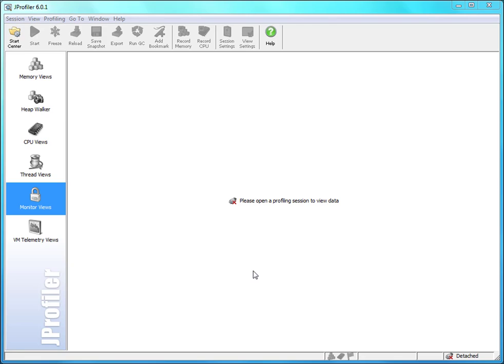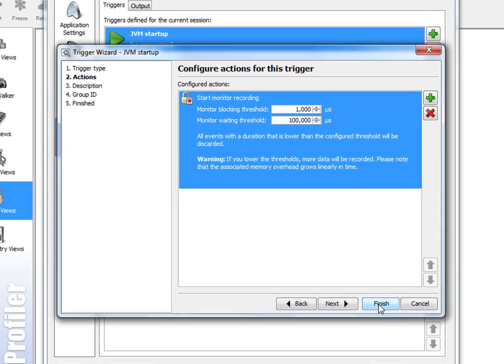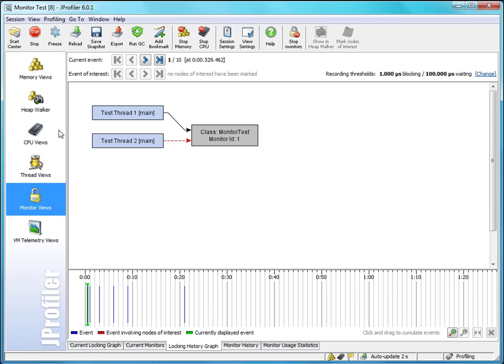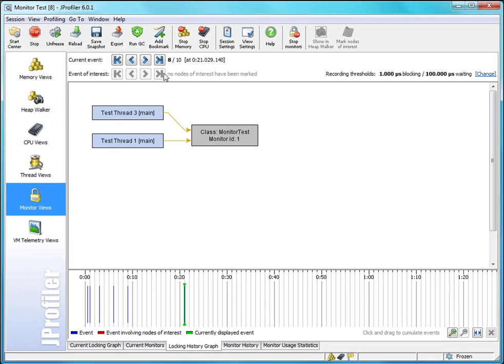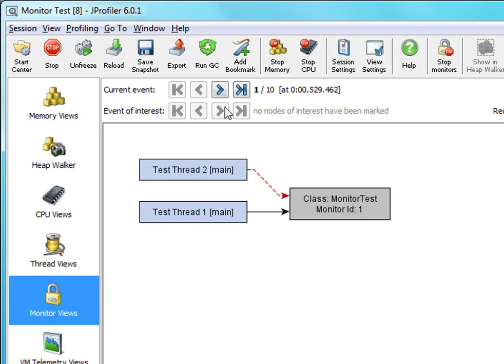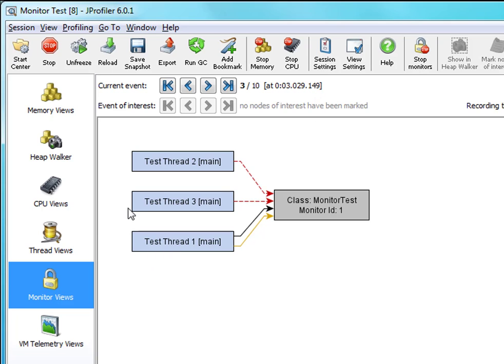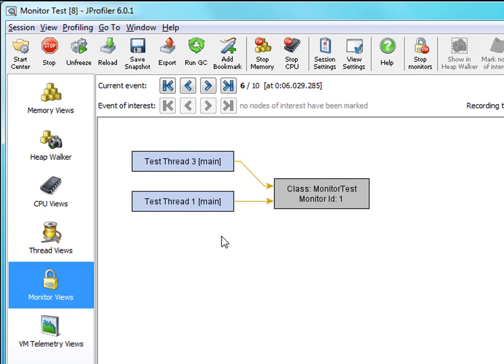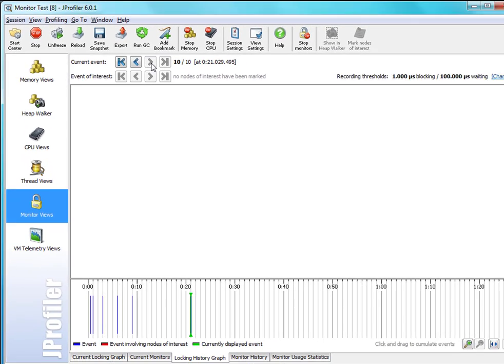Locking graphs in JProfiler (HD)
In this screencast, I present some of the features in the locking graphs that have been introduced in JProfiler 6. for the source of the profiled test program.